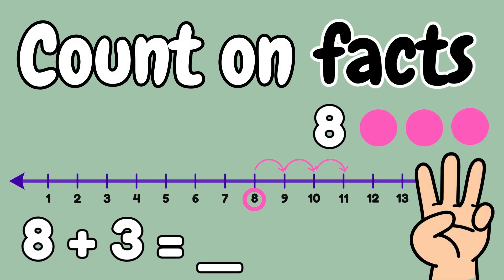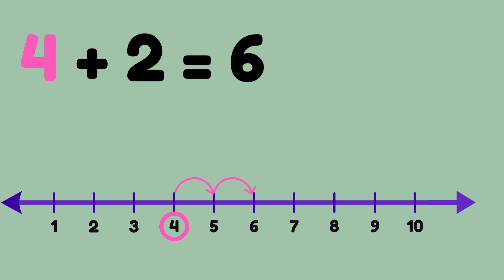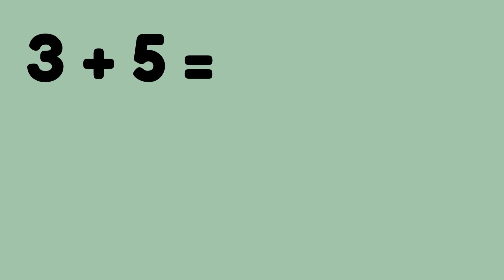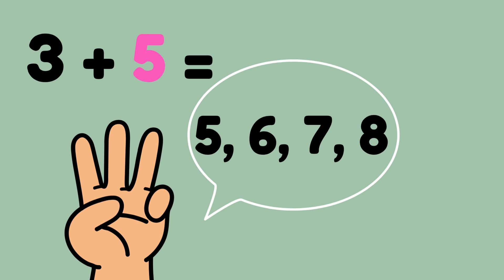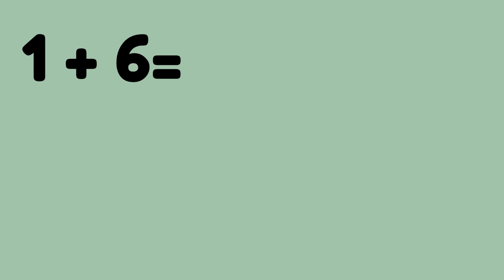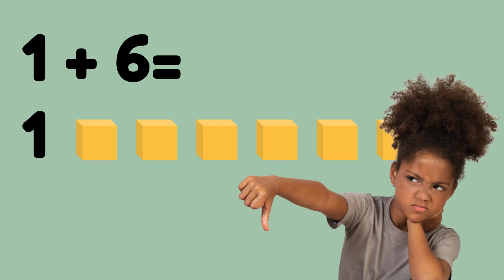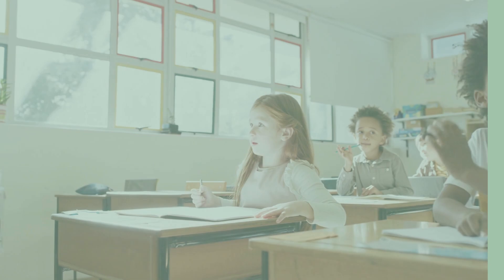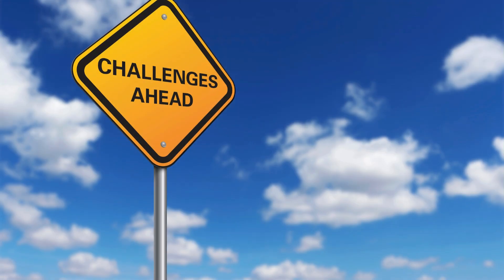Count on Fact Fluency Lesson & Practice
This video introduces and practices Counting On facts.

This is perfect for kindergarten, 1st grade, 2nd grade, and early learners. This video covers counting on math facts practice. Whether you're teaching in the classroom or at home, these count on facts are a must for building strong addition skills.

These videos are educational videos and lessons for kids.  They teach and help kids interact to understand various reading, writing, and math skills.  Students learn by hearing information multiple times so use these videos as a way to kick off a teaching lesson or as a review.  Growing Primary